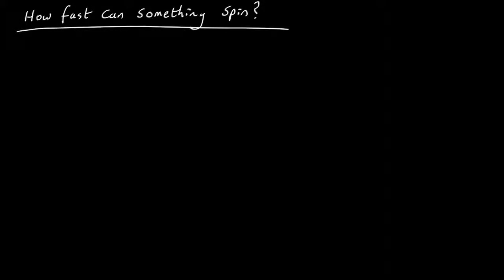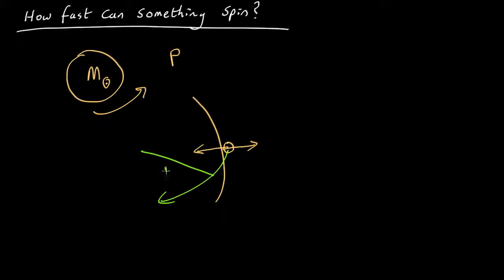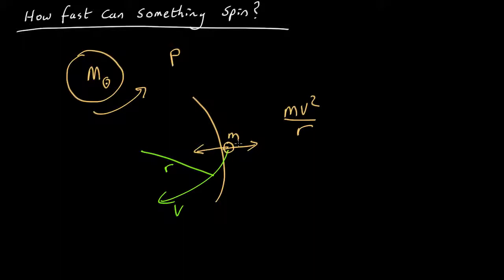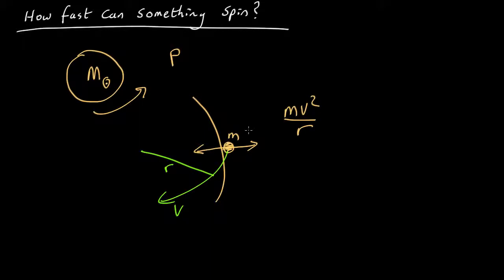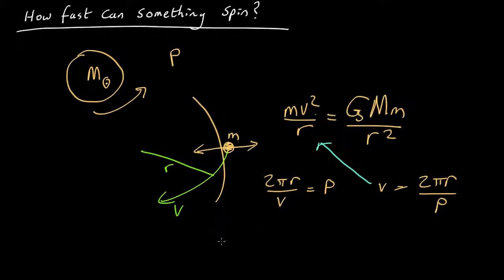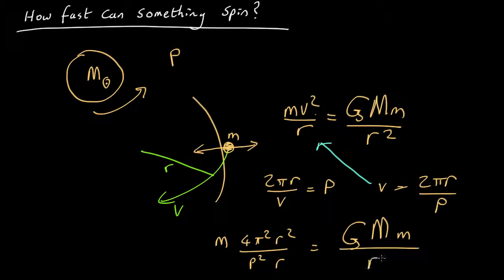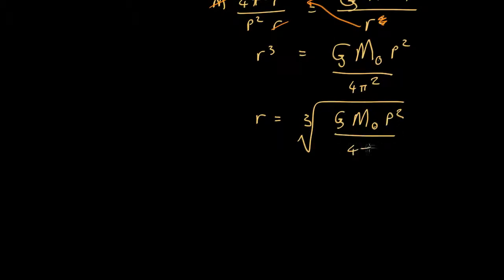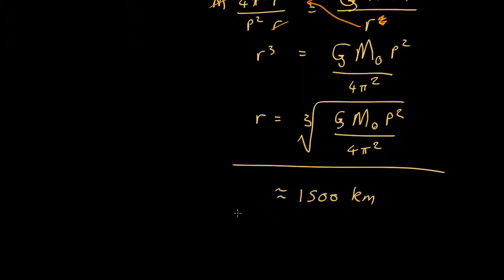A3 L7 V07 Spin limit